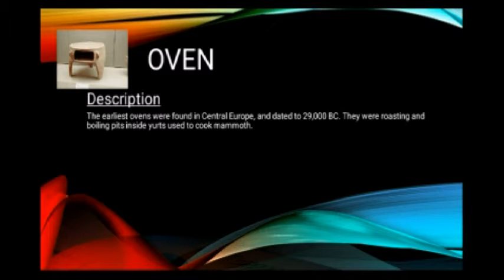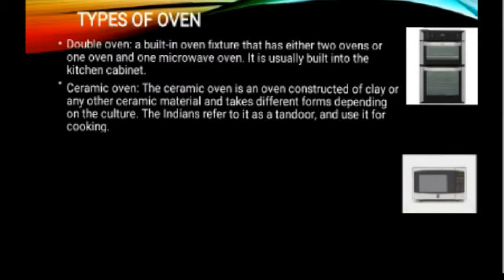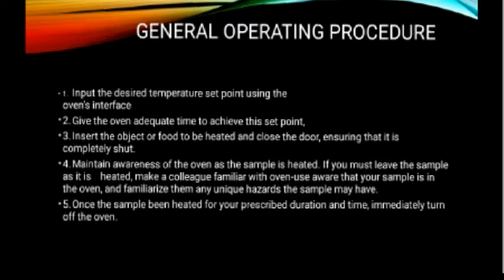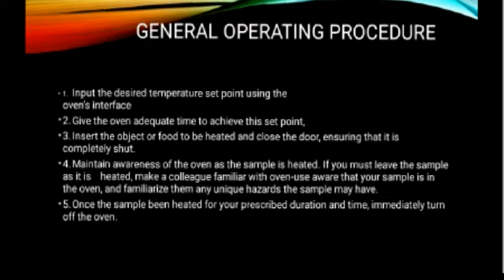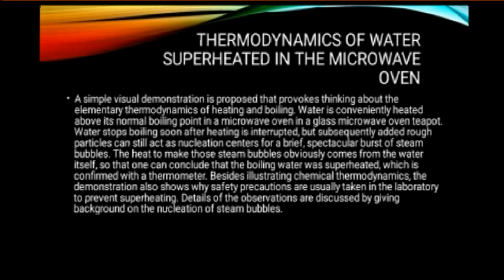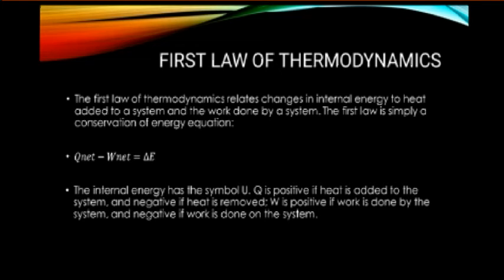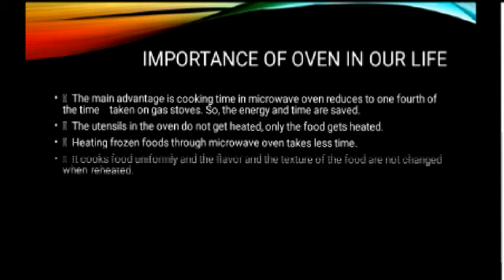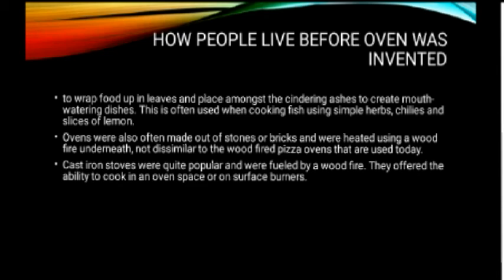G13 - Oven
Group Assignment 1: Thermodynamics and Us